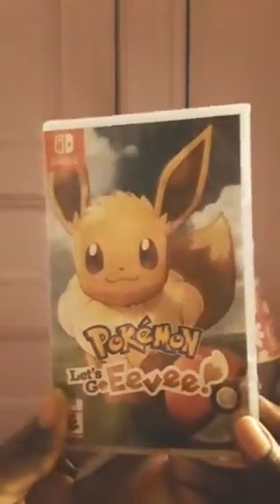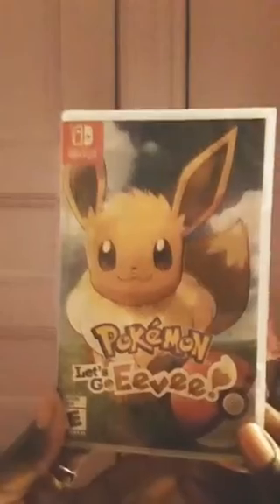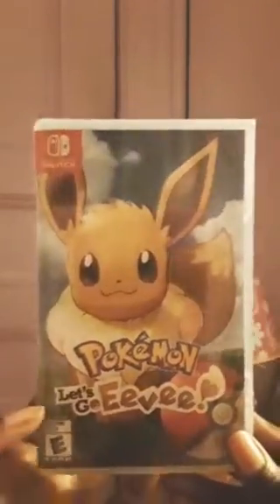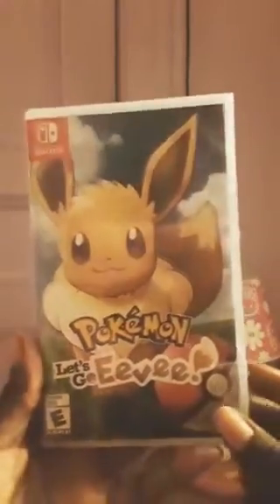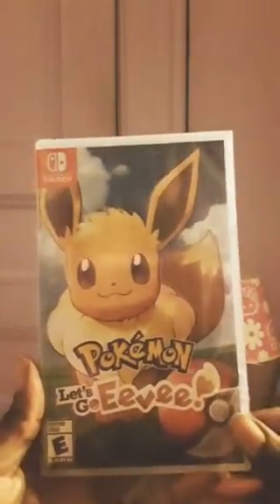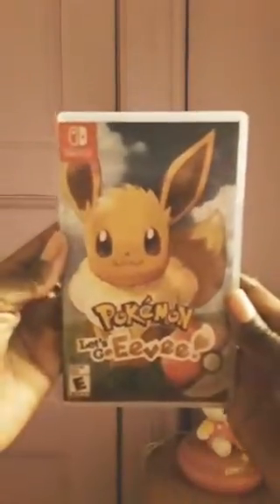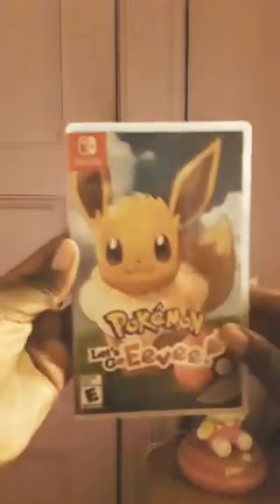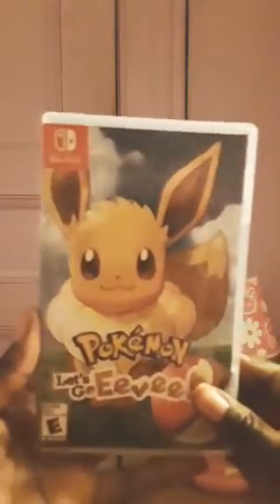Video Game Unboxing #16: Pokemon Let's Go Eevee! {Nintendo Switch}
FINALLY I have this and I couldnt be more excited! I can't wait to play! Thanks so much to my love JQ for getting this for me🤗🤗